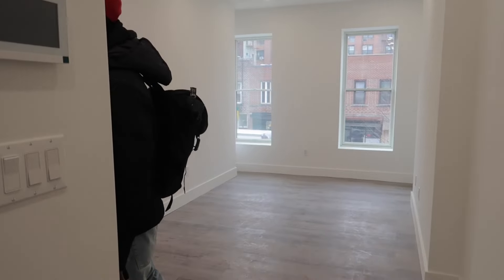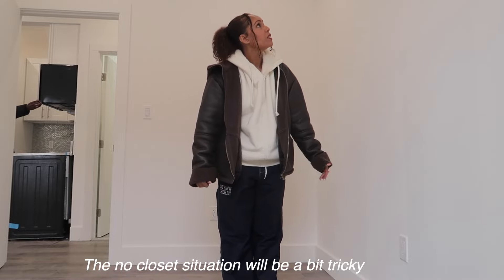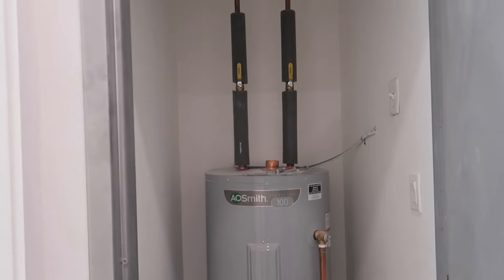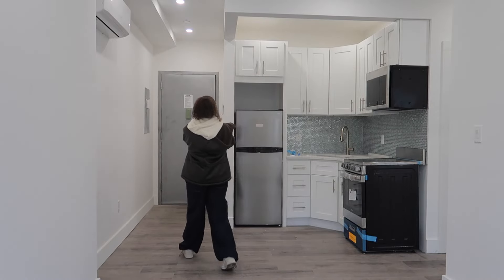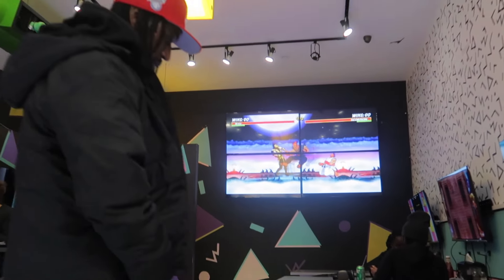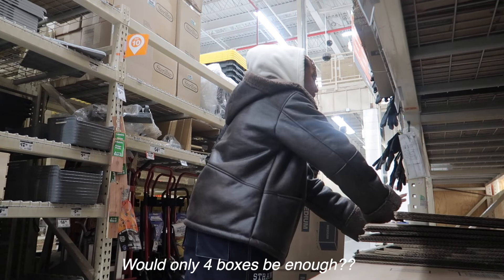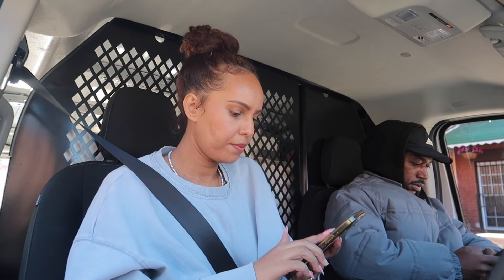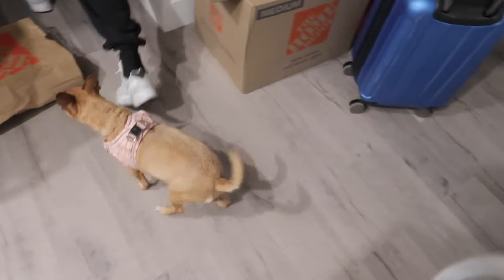Moving into my new NYC apartment 💫My dream came true💫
Hey everyone! i'm back after a long break. In this vlog, we move into a new apartment in NY. I hope you enjoy the moving vlog!